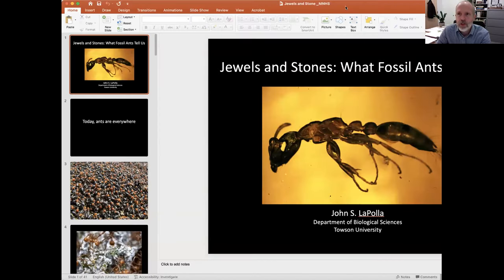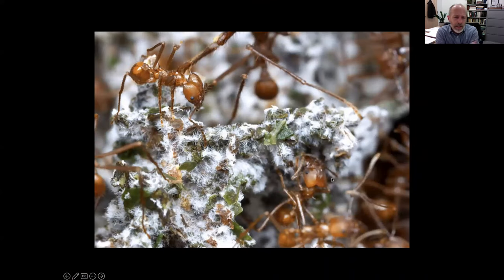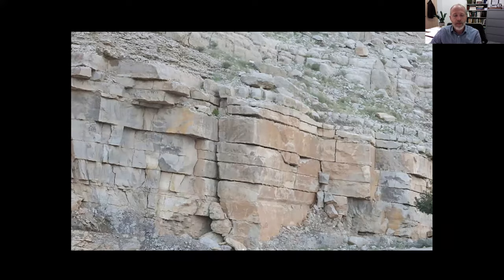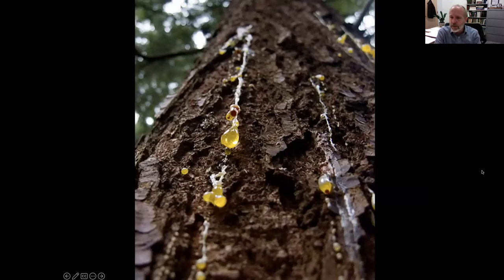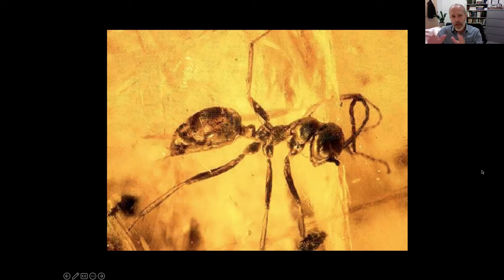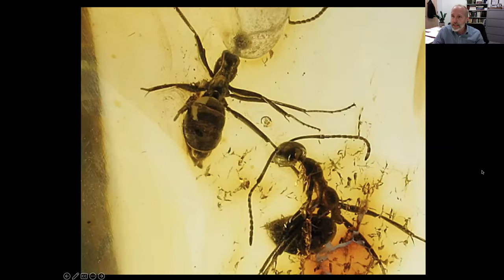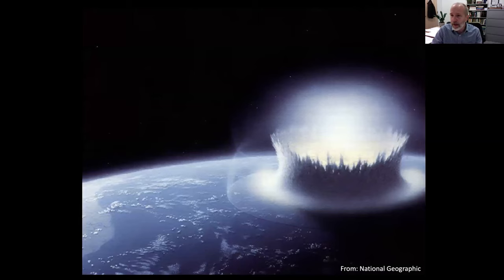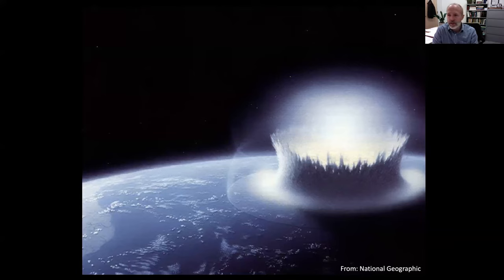Jewels and Stones: What Fossil Ants Tell Us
Dr. John LaPolla of Towson University examines the fossil record of ants that stretches back over 100 million years. The rise of ants as one of the dominant groups of terrestrial animals is discussed in light of their rather extensive fossilized remains.

Dr. LaPolla received a Ph.D. in Entomology from Rutgers University in 2004; from 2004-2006 he was a postdoctoral fellow at the Smithsonian Institution in the National Museum of Natural History in the Entomology Dept. He has been at TU since 2006 where he is now a full professor.

Natural History Society of Maryland’s Fossil Club is a group of novice and more experienced collectors who meet to exchange knowledge and help with fossil identification, discuss fossil locations, as well as other fossil related topics. Monthly meetings are held the first Wednesday of every month at the Natural History Society of Maryland. If you are a fossil enthusiast, please consider joining

NHSM membership is $25 for individuals, $35 for families. The Natural History Society of Maryland is a volunteer-led non-profit organization, so the fee you pay will go directly to support the programs, the nature collections, and the building that make this kind of nature education possible.